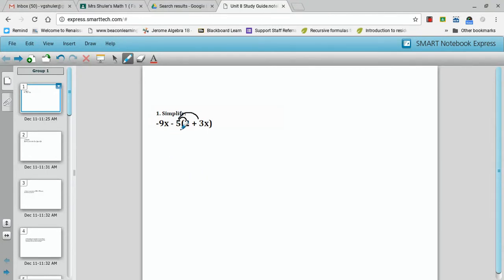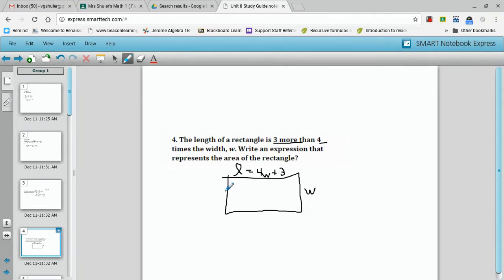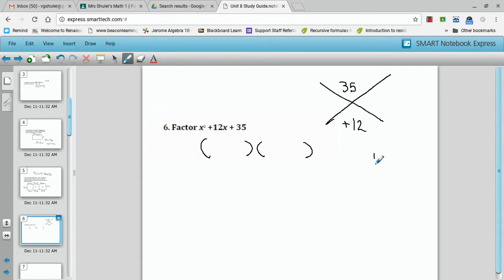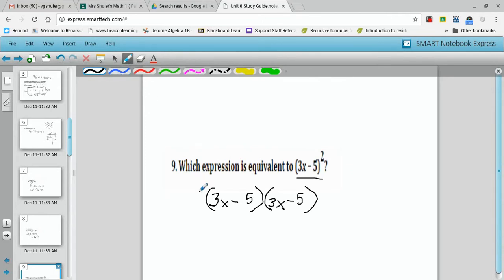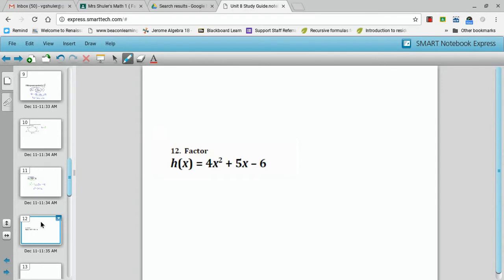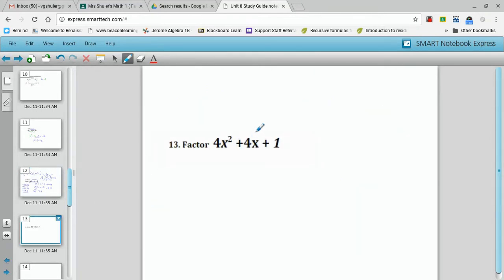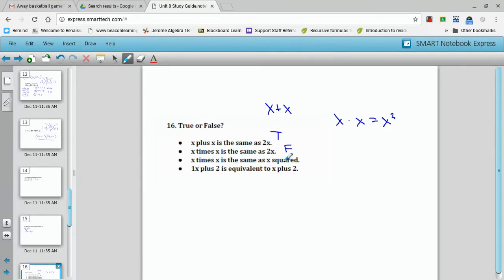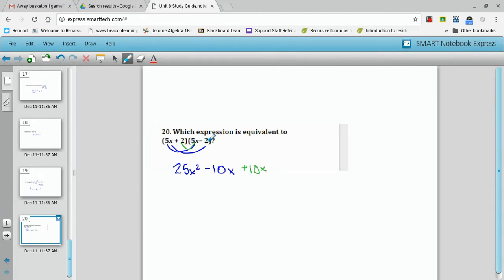Unit 8 Study Guide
In this video Mrs. Shuler will go through the
Unit 8 Study guide available at brettmath.com